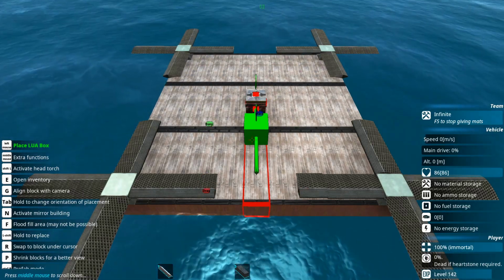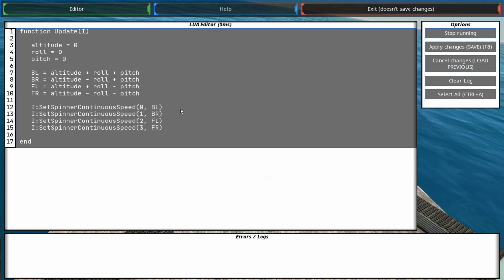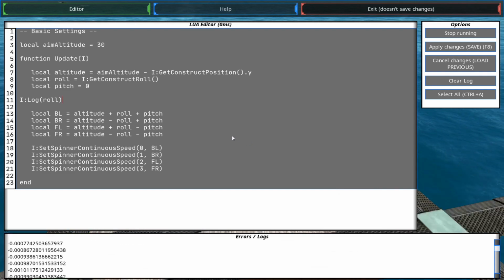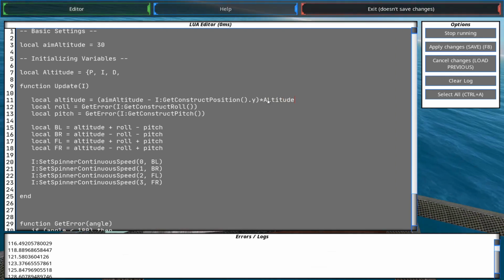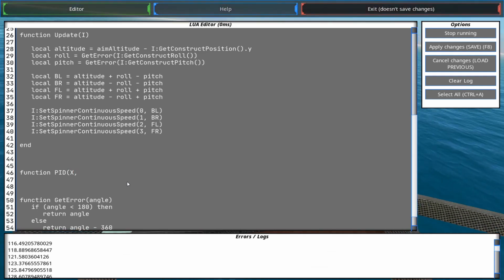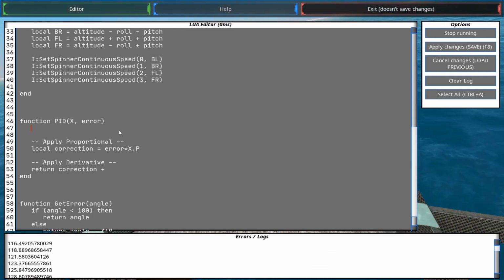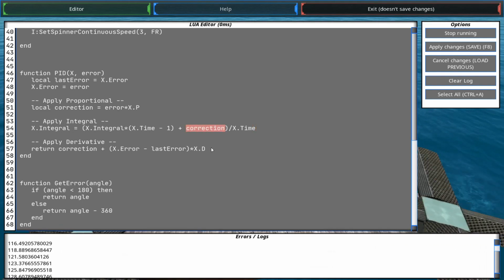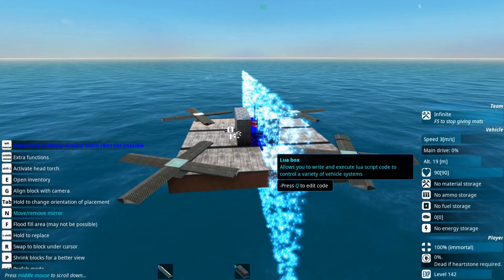Coding a PID in Lua | Advanced Tutorial | From The Depths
Assuming you know a little about coding already, this video will show you how to create a PID in Lua.  This can reduce the number of controllers and PID boxes needed on any vehicle into a single Lua box.  I don't go over anything that you need other than the PID, so you won't learn how to automatically calculate indexes, looping through all spinners, movement AI, etc. in this tutorial.

Keep in mind that every time a spinner is destroyed/removed/added, the indexes may change. That means hard-coding indexes, like in this tutorial, will make it impractical for combat. You'll need to see the next tutorial to make it combat effective.

I will have another tutorial later that explains Lua coding in general for those of you who are very new to this.